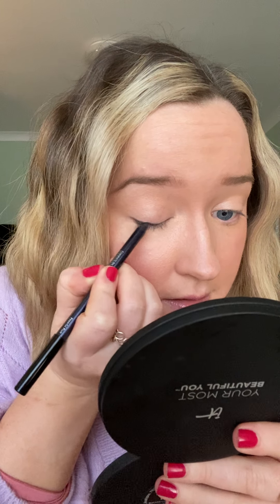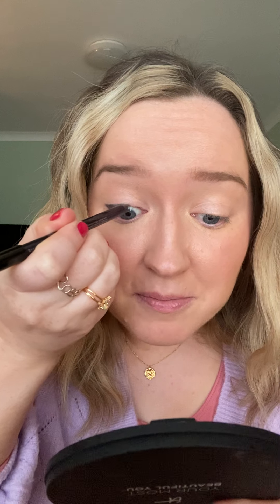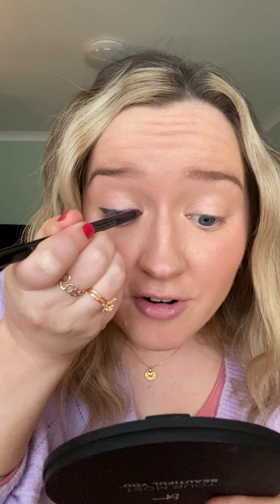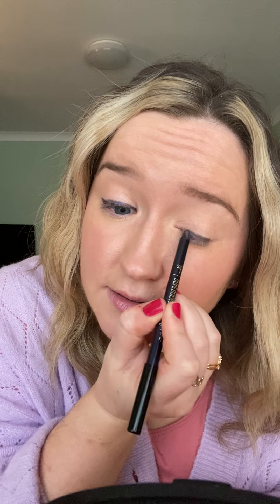Full face of make-up that lasts all day in 7 minutes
Hopefully I’ll be able to show you today that even with 5 minutes to spare (or in this case, 7!) you can create a fresh make-up look that lasts the day. Everything I used today is from IT Cosmetics and I work with them on an ongoing basis.

Cooling Glow Highlighting Stick in Copper